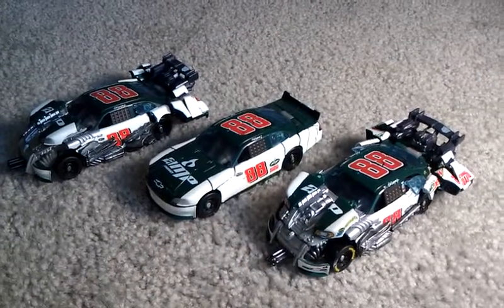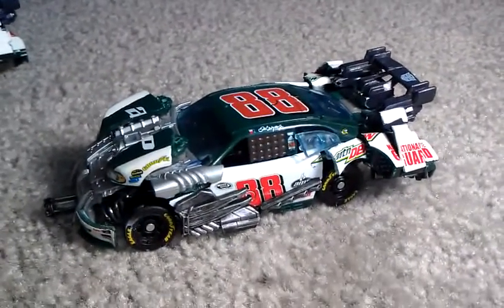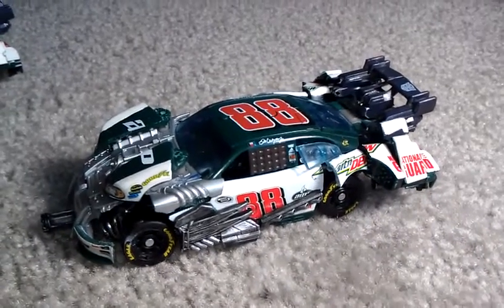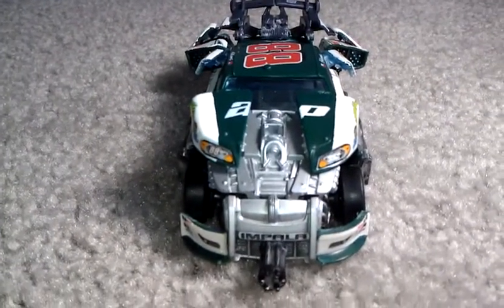Transformers dotm custom armored roadbuster comparison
here is a quick comparison of my three Deluxe roadbuster figures from the transformers DOTM line one is the normal off the shelf Deluxe roadbuster and the other two are custom Armored models check them out! for some reason this video cuts out about half way through not sure why.